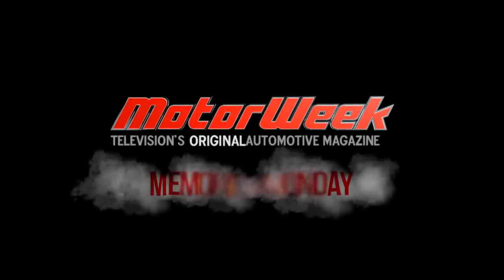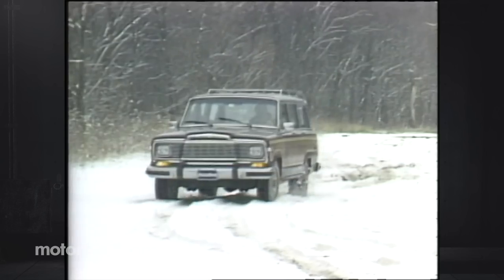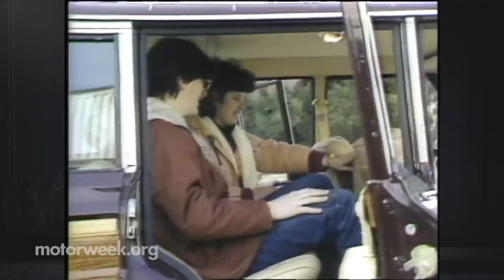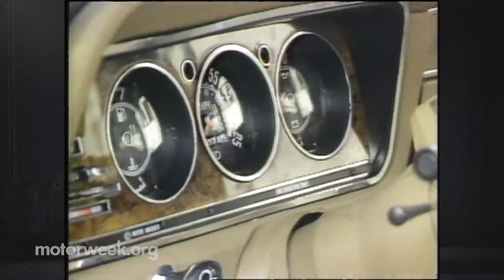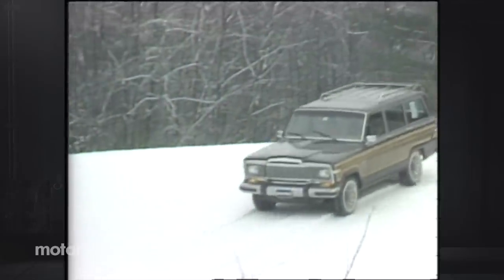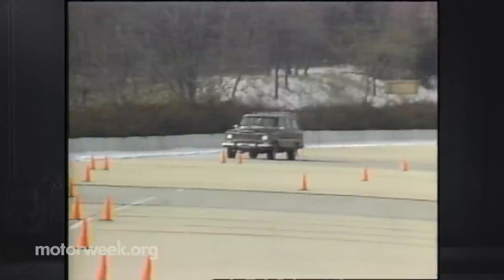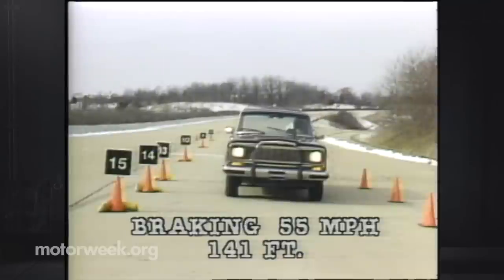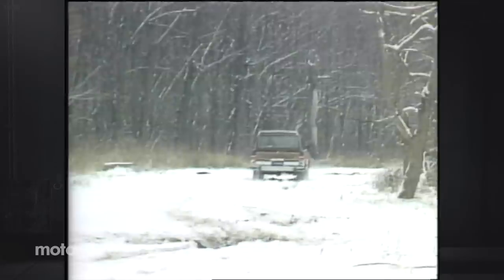1983 Jeep Grand Wagoneer | Retro Review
Ahhh, the classics. Happy Monday to all of our fans.